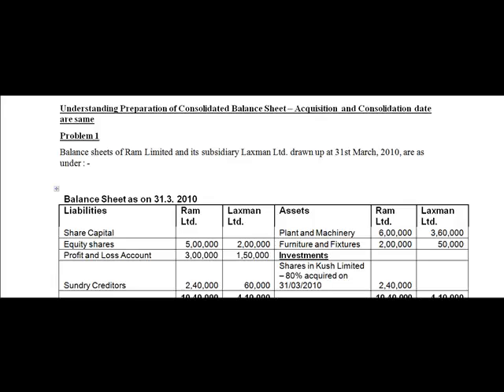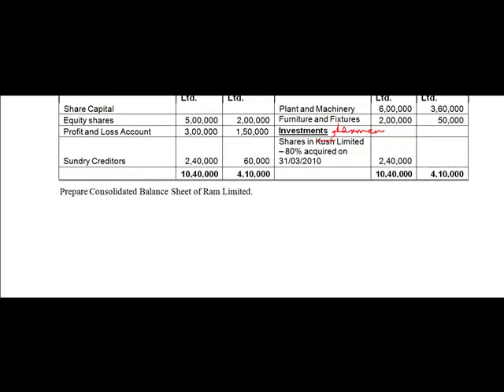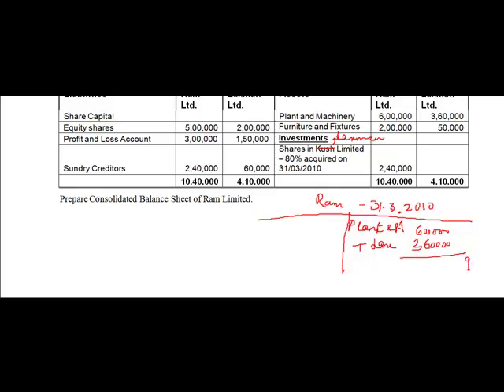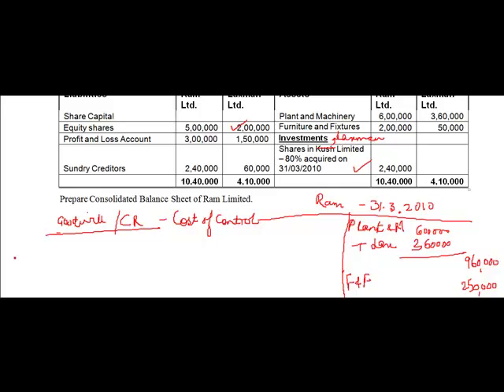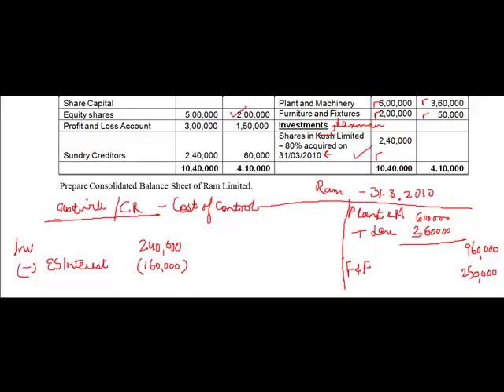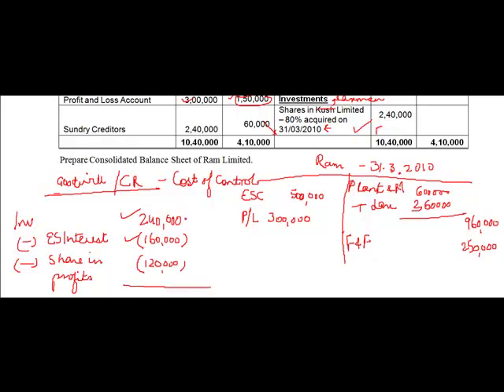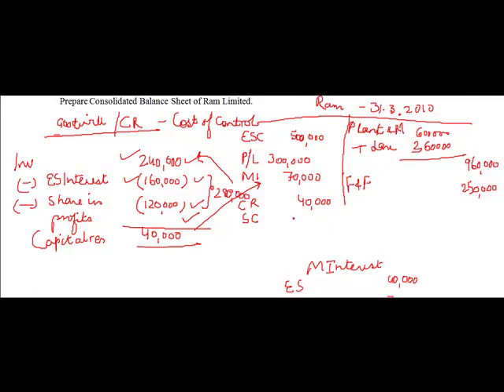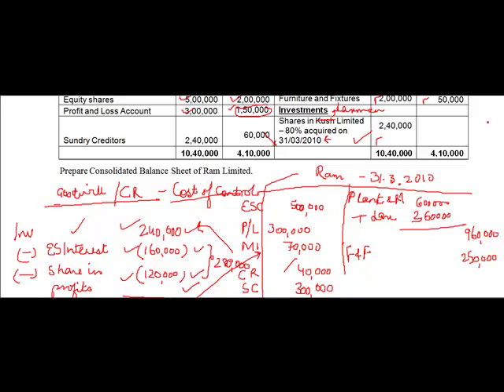CA Final Accounts Coaching - Consolidated Financial Statements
Simple problem on Preparation of Consolidated Financial Statement